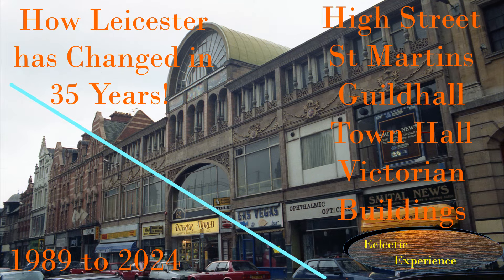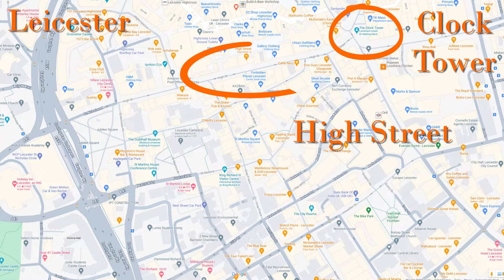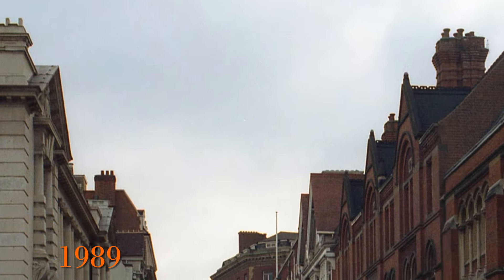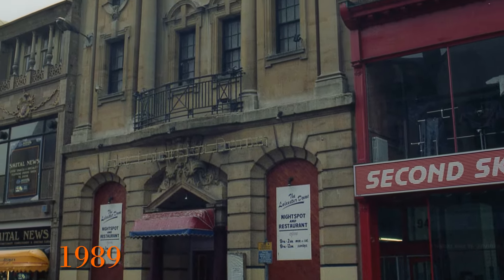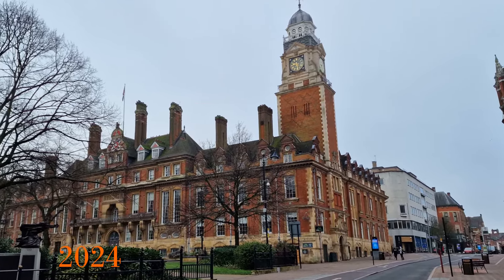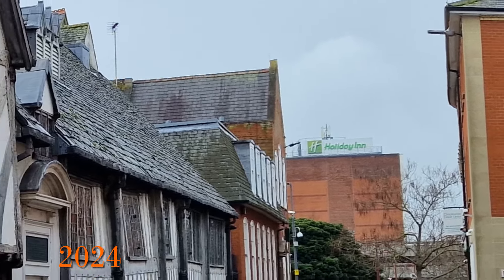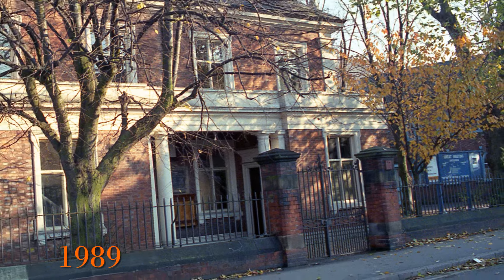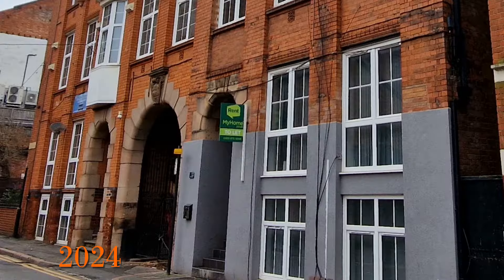How Leicester has changed 1989 to 2024 as seen with images. Part 1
In 1989 I photographed parts of Leicester and have come back in 2024 , 35 years later, to see how things have changed, moving between images from 1989 and 2024. The Video will highlight some interesting features, provide a bit of history and include the High Street, St Martins, Guildhall, Town Hall, Albion Street, Butt Close Lane, Victorian Buildings, missing roads, demolished buildings, High Cross Shopping centre under construction and the Unitarian Chapel (Great Meeting).

Vintage signage from Holiday Inns and Youngs Cameras

Please stay to the end for all the detail, there has been a lot of change

This is the first of 3 Then and Now videos on Leicester,

The pictures I took in 1989 are from all over the city so I have tried to group them together. In this video we will focus on
the more central area, in the next roughly around the castle and De Montfort University , and the third roughly around the Railway Station and going out to the Welford Road including the old cattle market.

Historic England